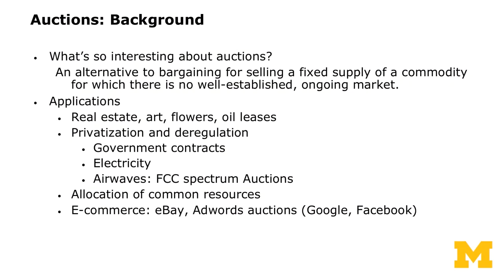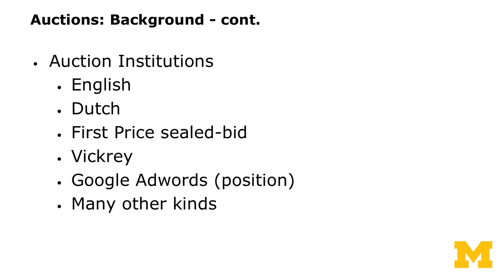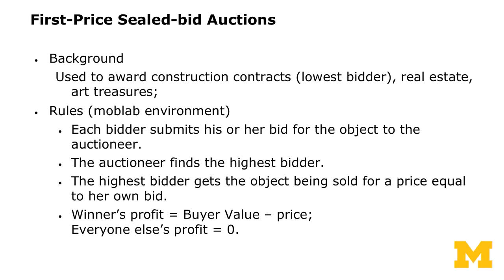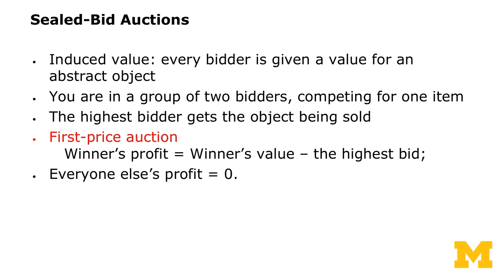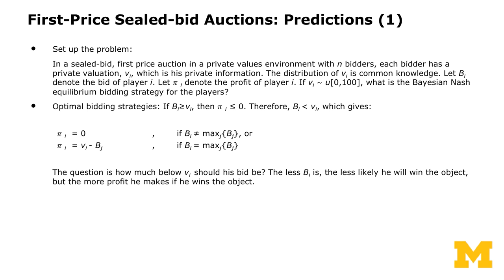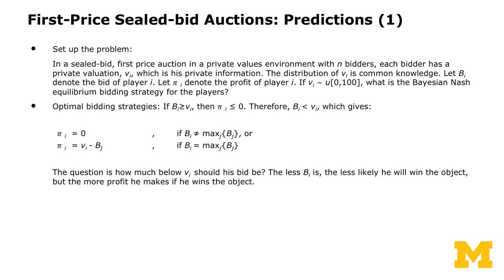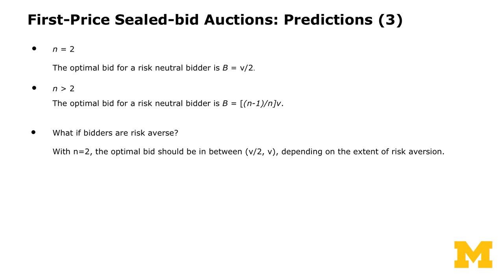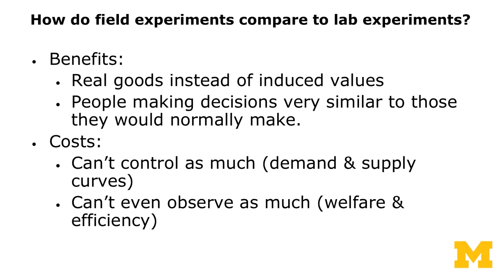1.4. Lab vs. Field Experiments - Part 2